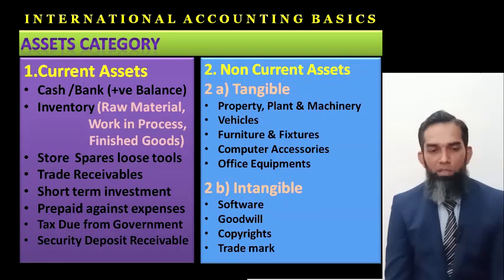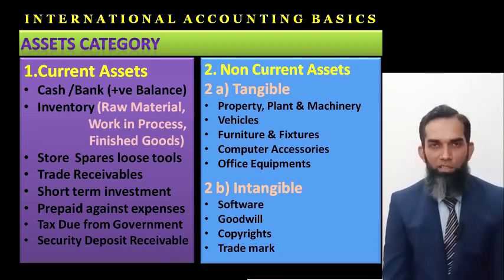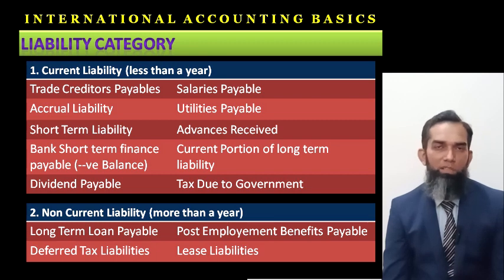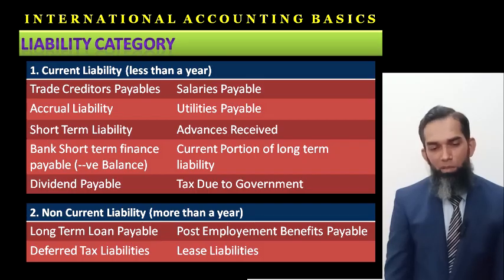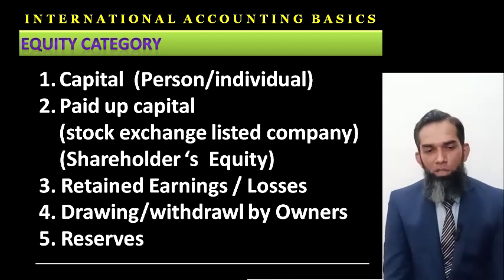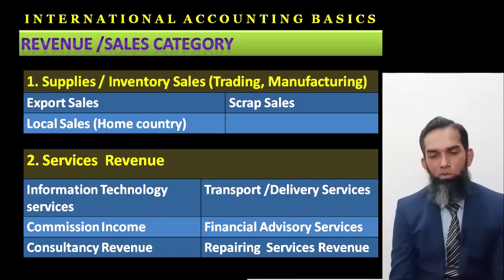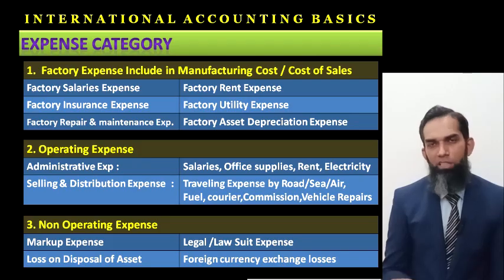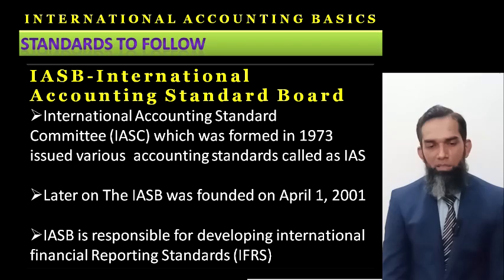Lecture#1 Part 2(English)- International Accounting Basic Level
1st lecture on -Accounting Basic definitions, pillars of accounting, how balance sheet profit n Loss Prepares, what are main head of accounts of Assets , Liability, Equity, Sales, Expense, Debit Credit & accrual & cash basis accounting Concepts